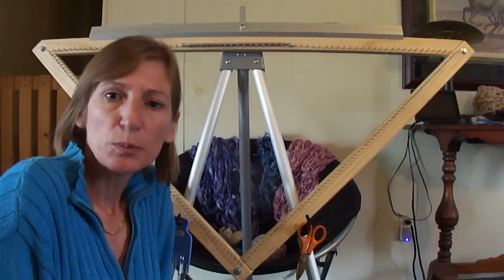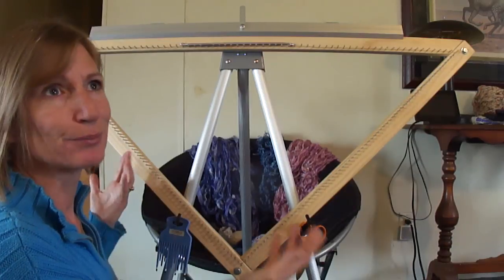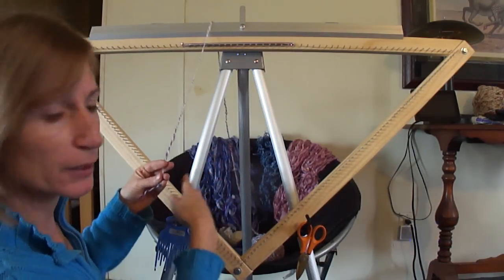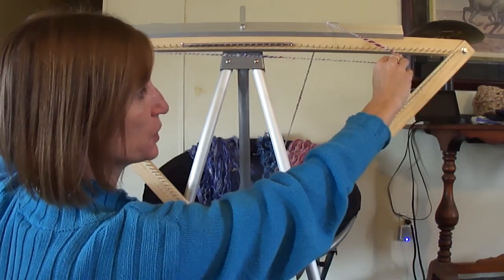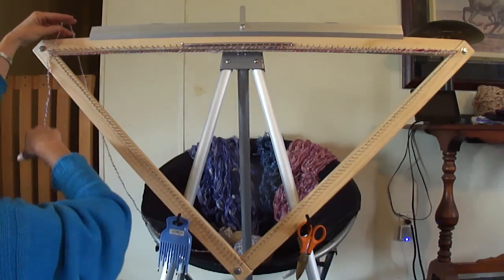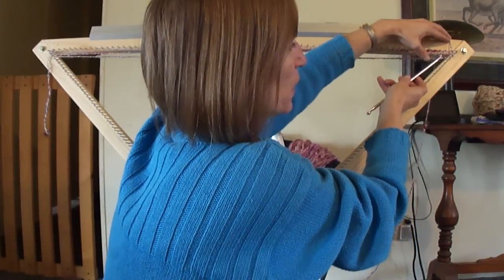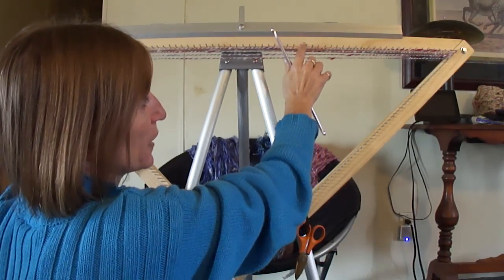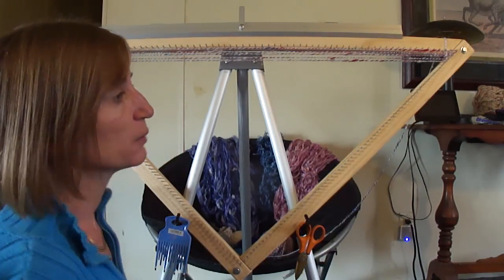Continuous Strand Weaving On A Triangle Loom (part 1 of 3)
This video demonstrates how to begin weaving on a tri loom using the continuous strand method. This is a 3 part video which discusses how to begin weaving, changing colors, using multiple yarn weights, art or specialty yarns, adding fringe, and how to remove the shawl from the loom.